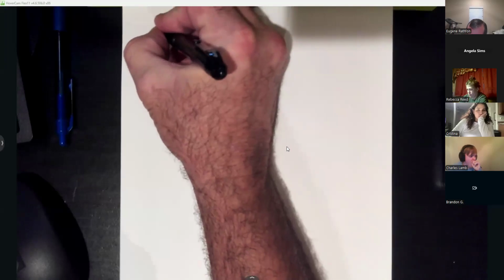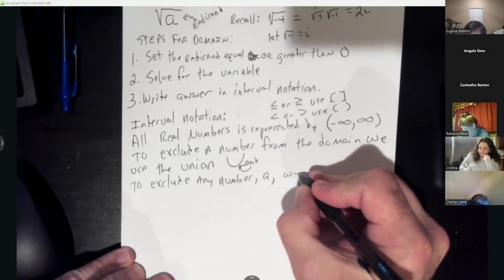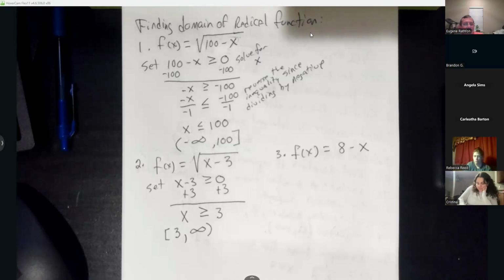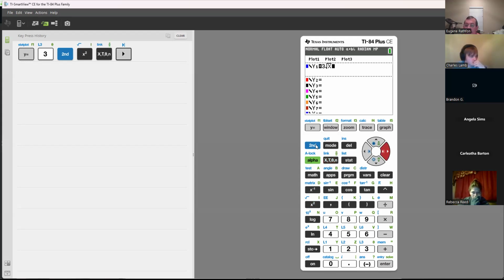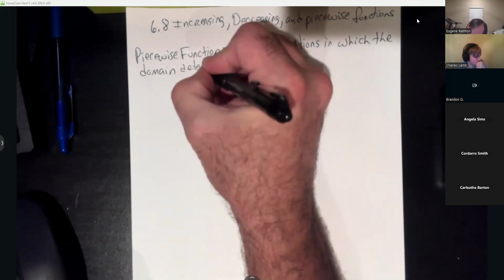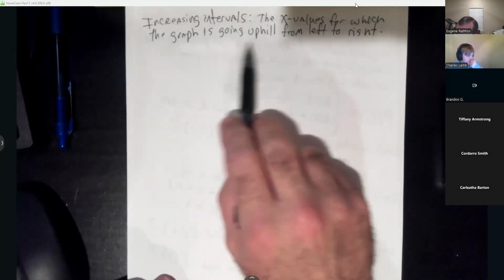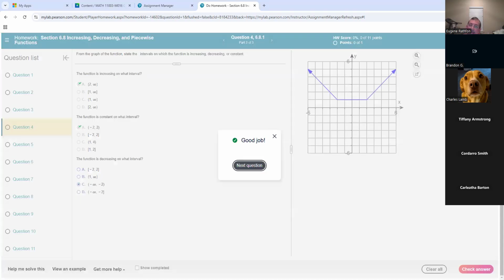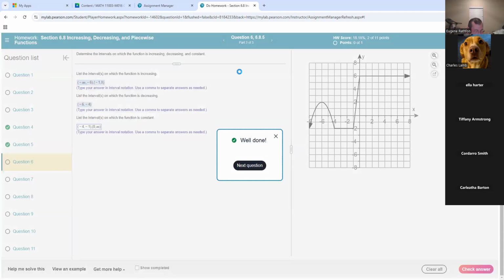college algebra m016 spring 2025 section 6 1 and 6 8 part 1